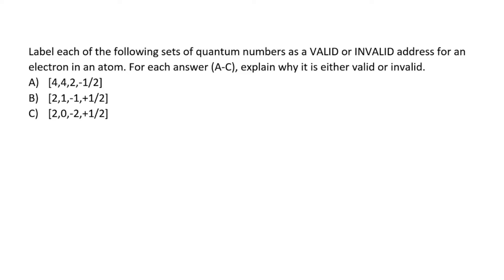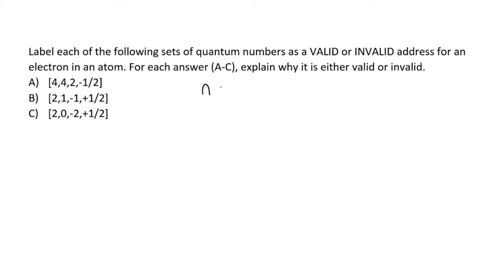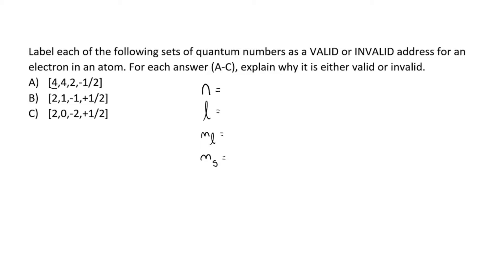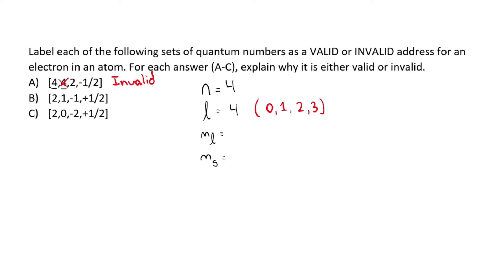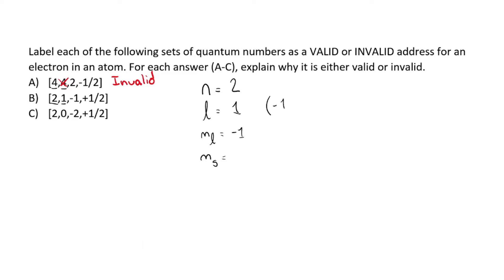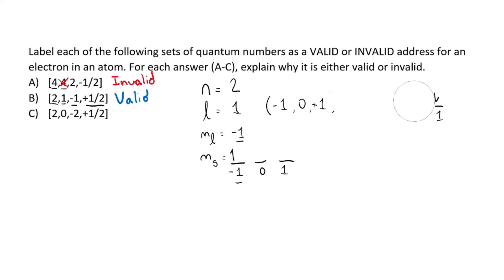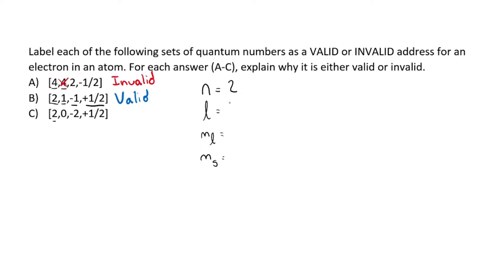College Chemistry: Label each of the following sets of quantum numbers as a VALID or INVALID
Label each of the following sets of quantum numbers as a VALID or INVALID address for an electron in an atom. For each answer (A-C), explain why it is either valid or invalid.
A) [4,4,2,-1/2]
B) [2,1,-1,+1/2]
C) [2,0,-2,+1/2]

Baba Dada